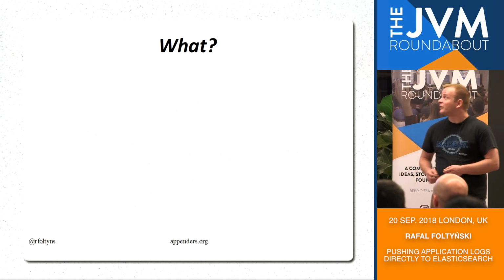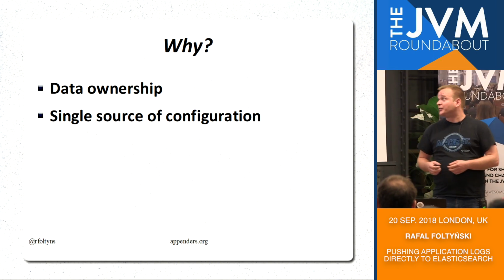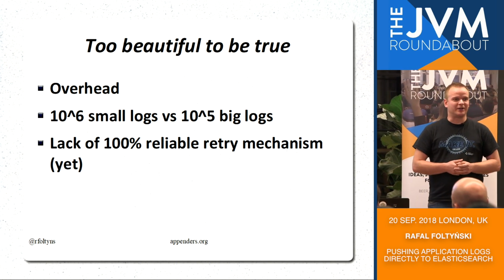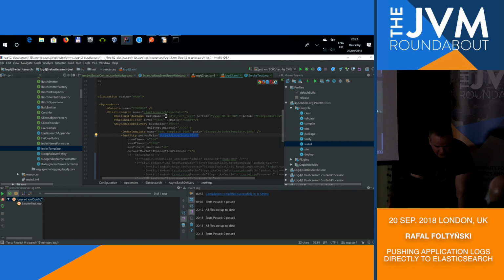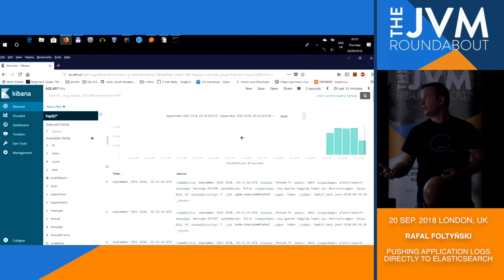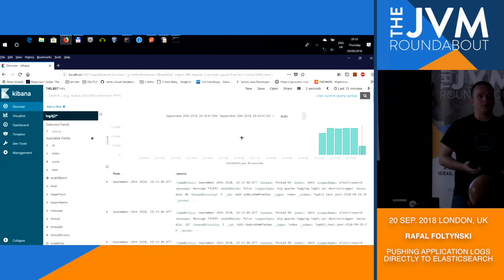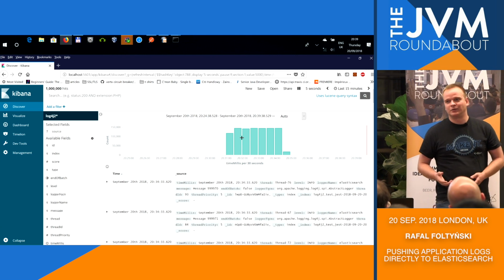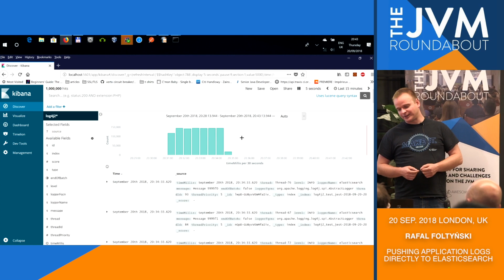JVM Roundabout #8 @ Treatwell - 'Pushing application log data directly into Elasticsearch'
Rafał Foltyński (Senior Java Developer from Gamesys) talks about pushing application log data directly into Elasticsearch using his open source Log4J2 Elasticsearch Appender plugin